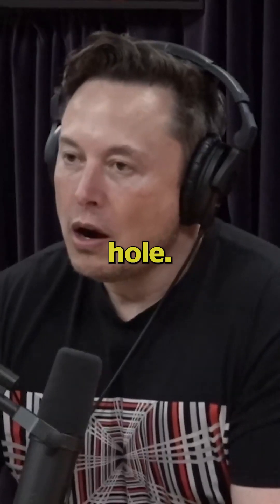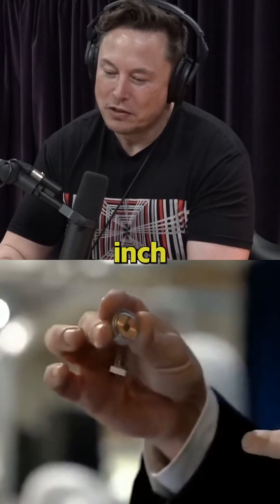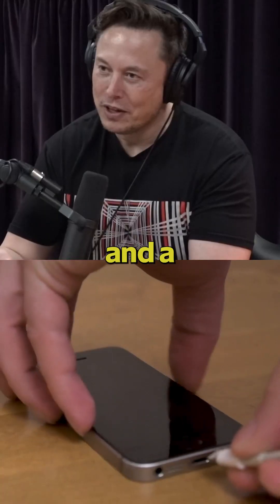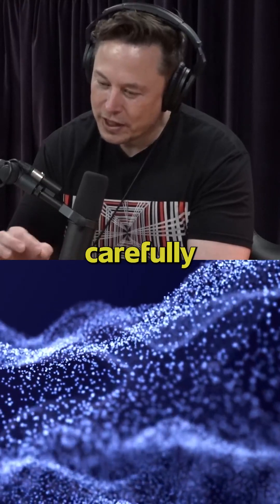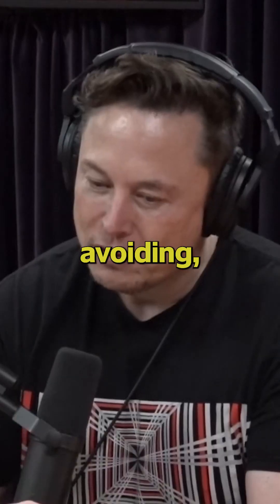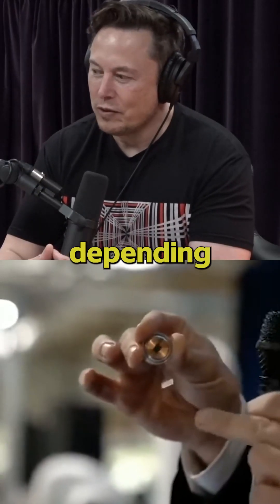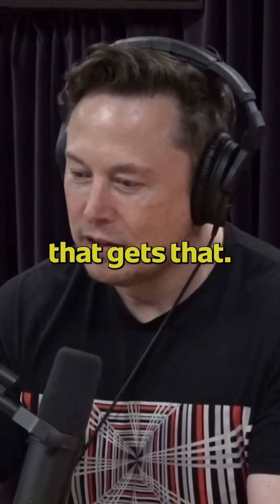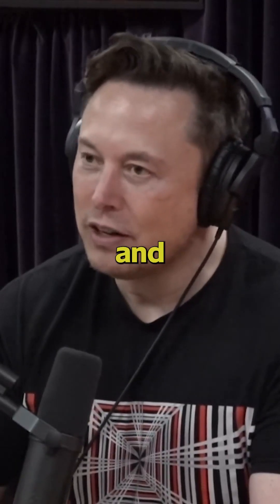Elon Musk Explain How the Neuralink Device will be Installed in your Head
Sources:
From Joe Rogan Experience #1470 with Elon Musk